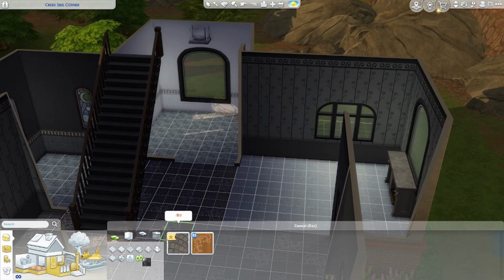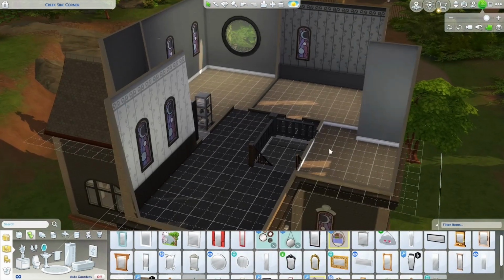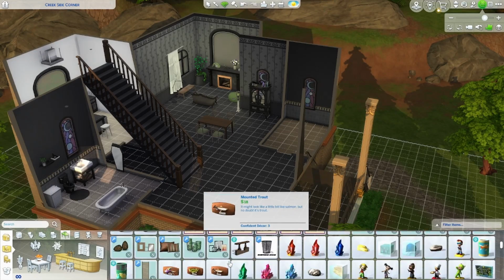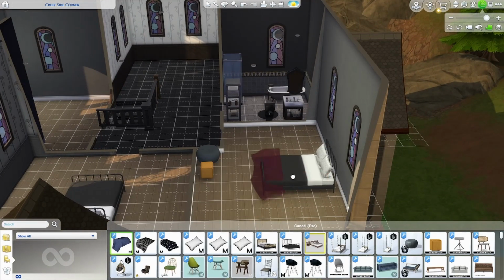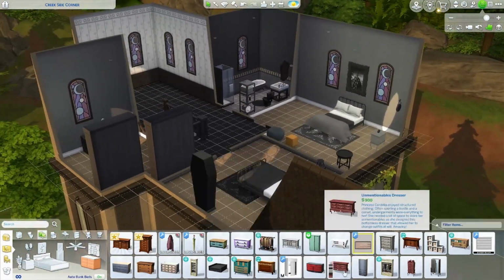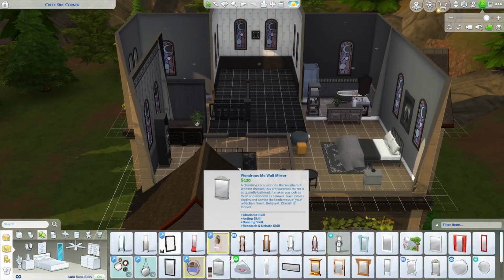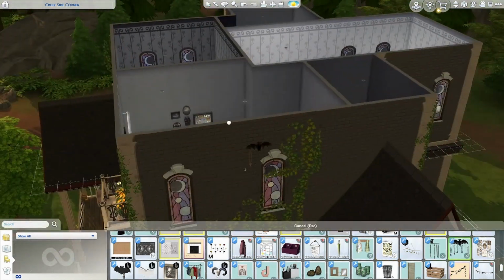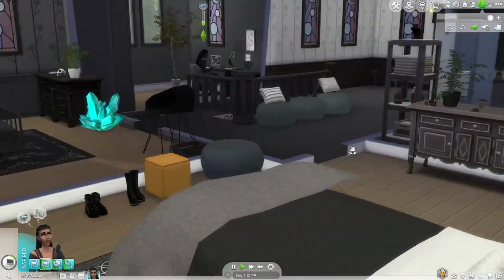The Sims 4 Creekside Corner Makeover | Realm of Magic | CC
Sims 4 CC List